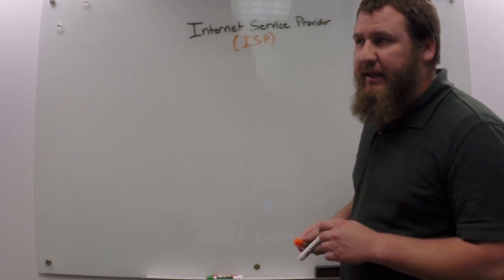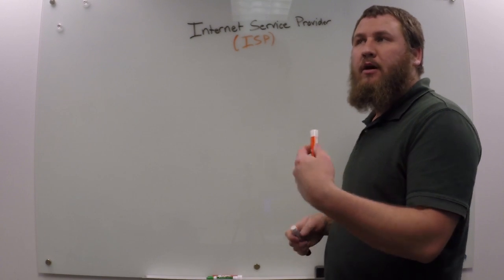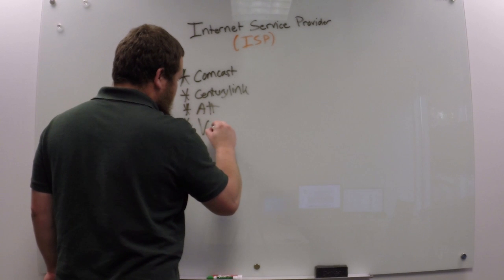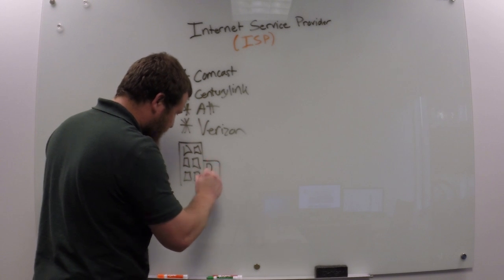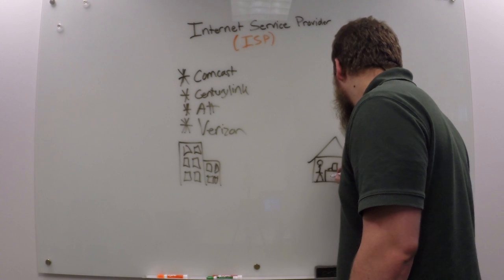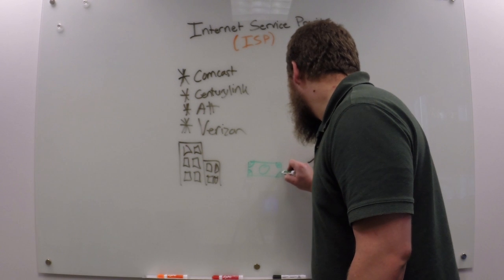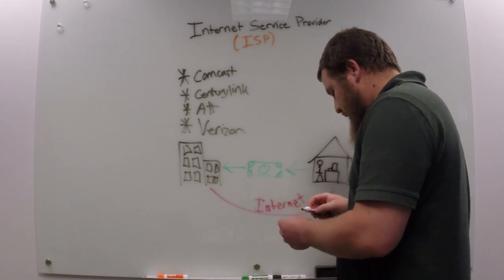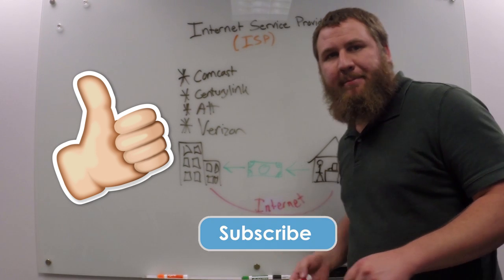What is an Internet Service Provider (ISP)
What is an ISP or Internet Service Provider? Aaron runs us through this week's Tech Tip and provides a great explanation of the basics of your ISP like Comcast/Xfinity, CenturyLink, AT&T, Verizon, etc.